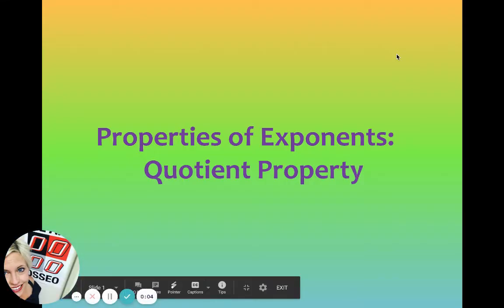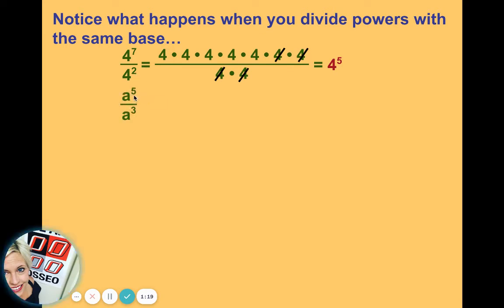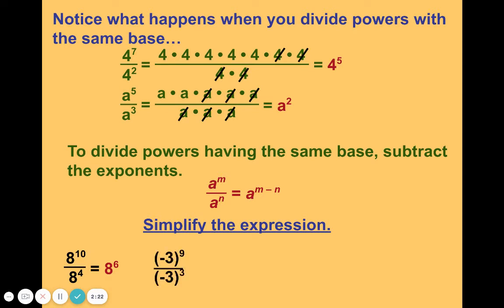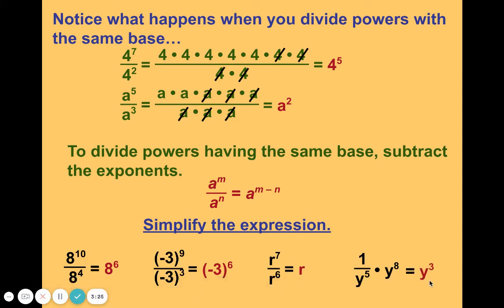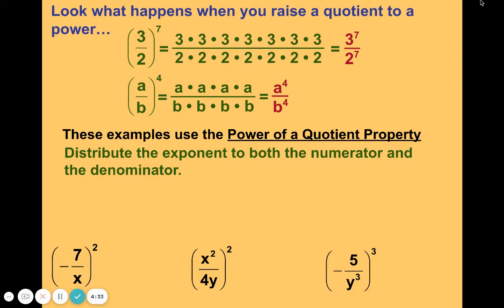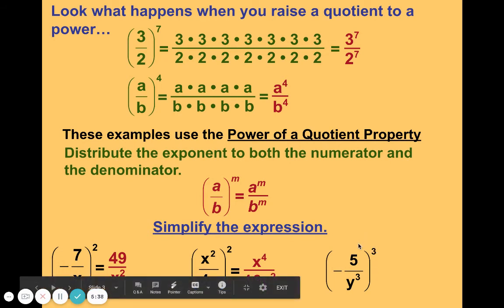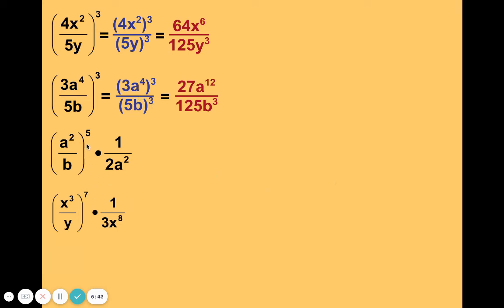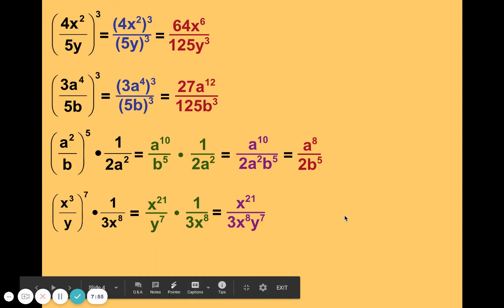Exponent Rules: Quotient Property